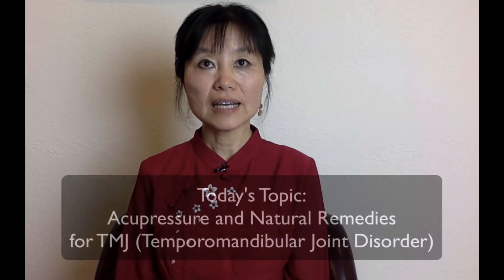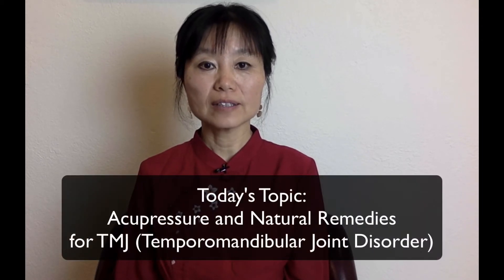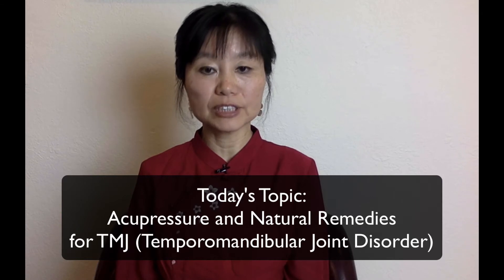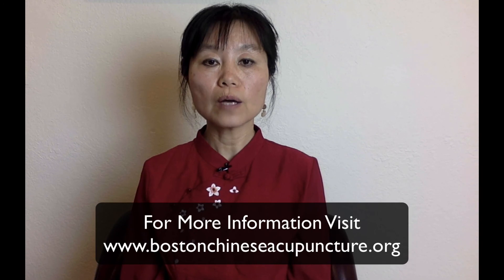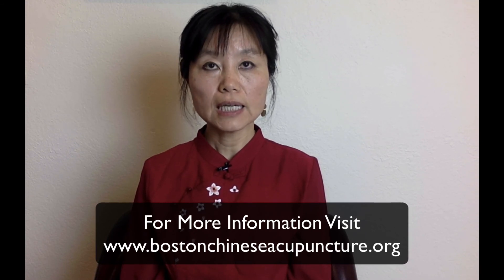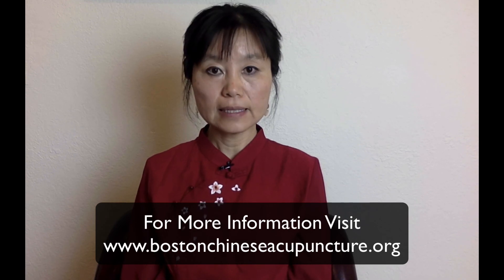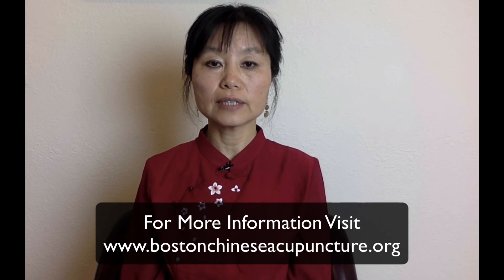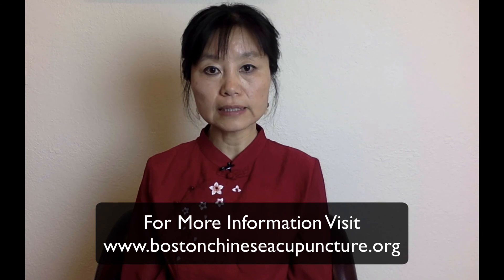TMJ, acupuncture and acupressure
This video explains why acupressure and acupuncture are the effective treatment for TMJ by relaxing the muscles and reducing the inflammation. Boston Chinese Acupuncture accumulated tremendous experiences to treat TMJ for the past 30 years. Before you consider surgery, please try acupuncture for TMJ.